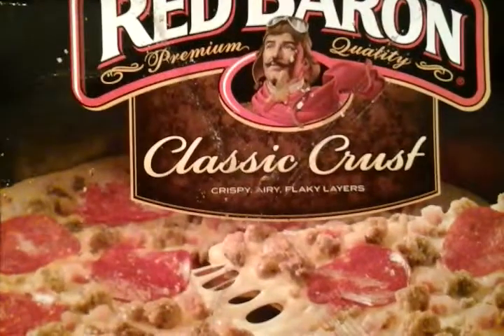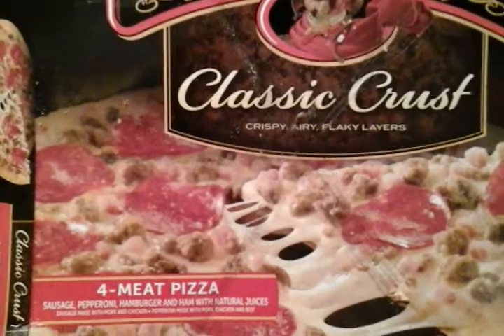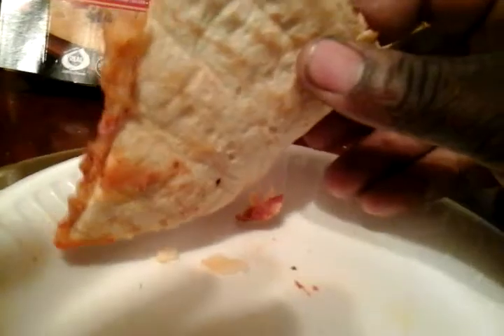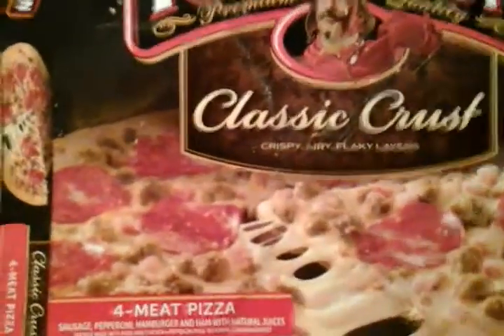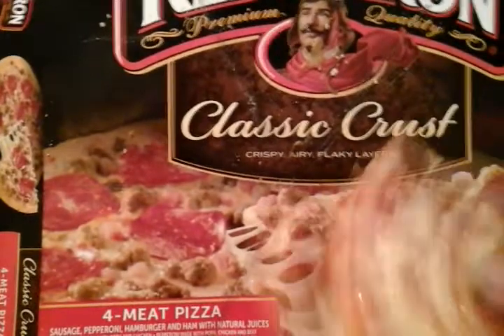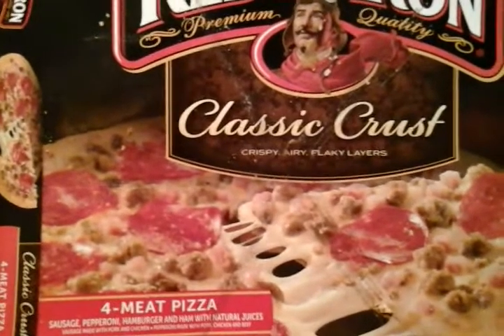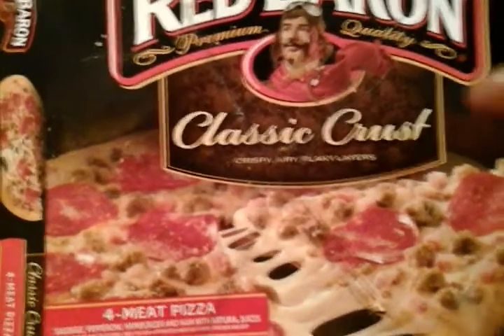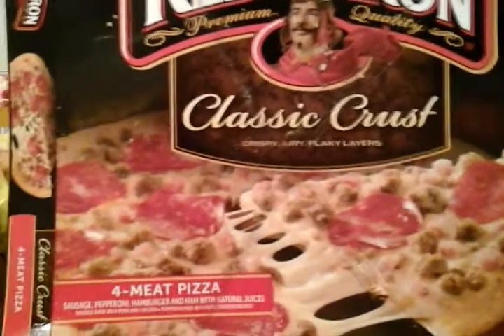Red baron classic crust 4 meat pizza taste review is it the same great taste